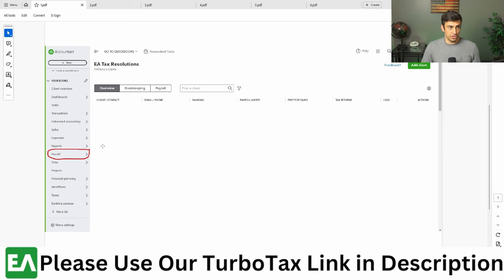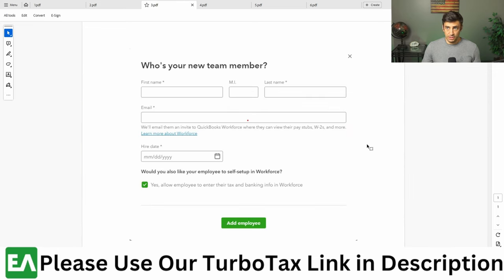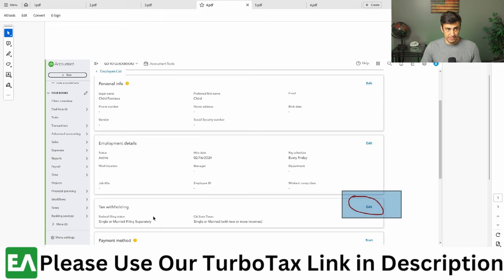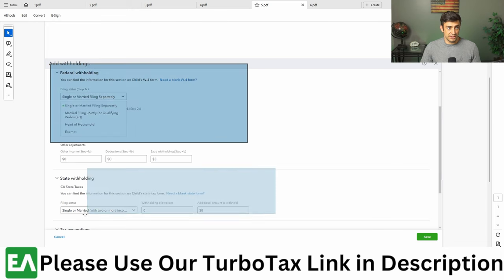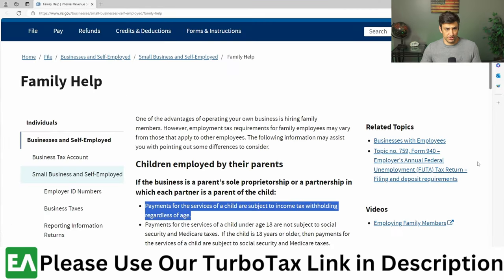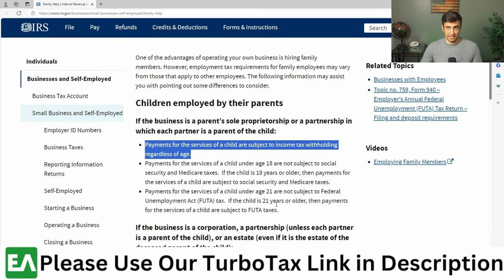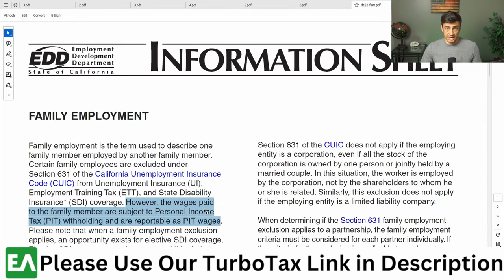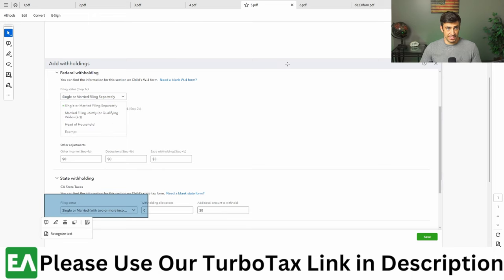How to Set Up Kids Payroll Tax-Free in QuickBooks Online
Quickbooks Help

In this video I will be going over how to use Intuit Quickbooks to add your kid as an employee on payroll and discuss the possible tax benefits of doing this.